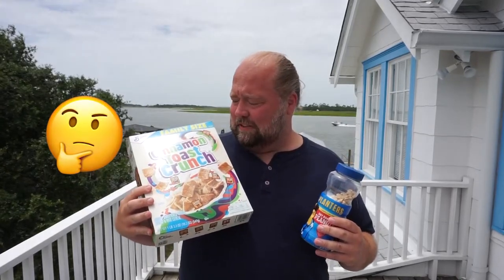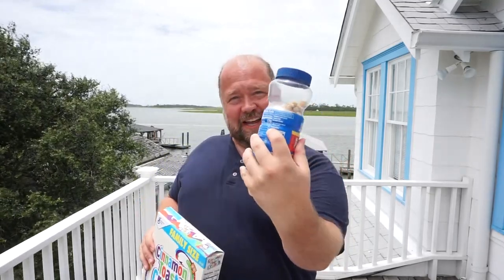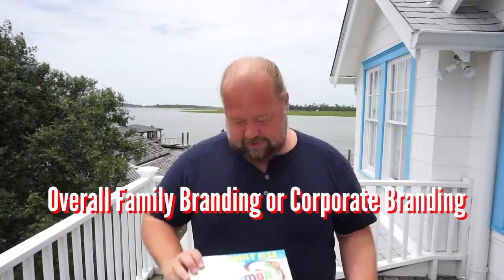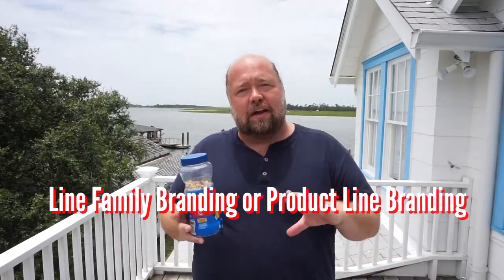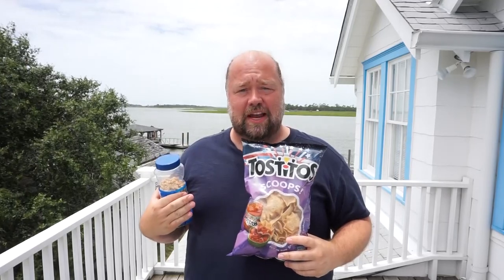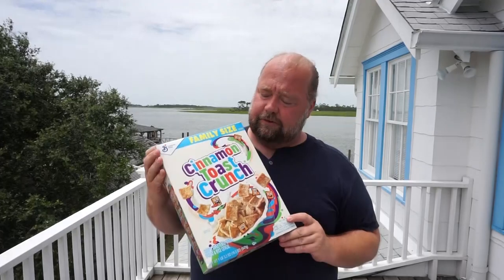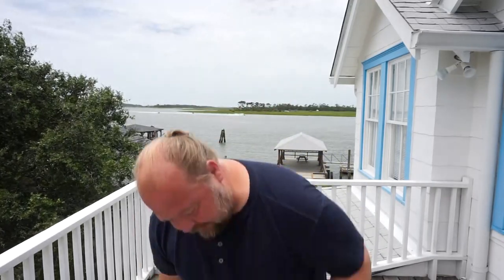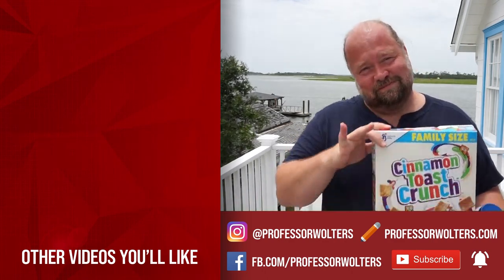Branding Policies - Why Does Kellogg's Always Use It's Name on Cereals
Companies use branding for different reasons, some like to promote their corporate brand like Kellogg's, others focus on individual brands like Pepsi with their Mountain Dew line. There are lots of things to think about with branding policies and branding posibilities.

Topic 10: Branding

Grab some of the gear we use to film our Professor Wolters videos.

Microsoft Surface: We travel with a Microsoft Surface everywhere we go. I edit my videos on it & use it to backup my pictures and vides while we travel. It’s light and the best travel laptop on the market in my opinion.

Lights: Mount Dog 18’ Ring Light Kit. It will light up your filming space so your videos will look clearer and film better. We started using it and it makes all the difference.

Sony Alpha Camera: We use Sony Alpha series cameras to film our videos. They are compact so you don’t look like a super tourist when you take great pictures and videos while you film on location.

Manfrotto Tripod: We use Manfrotto Tripods. They are compact, travel well, and honestly I would not use another tripod for my nice cameras.